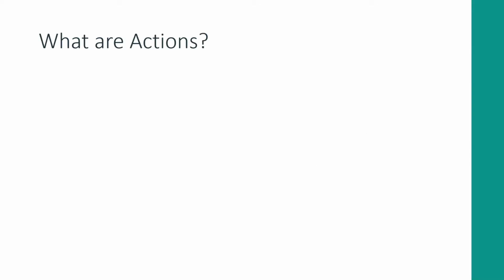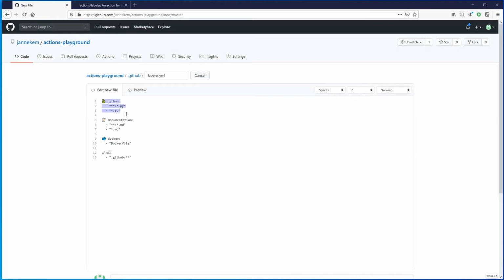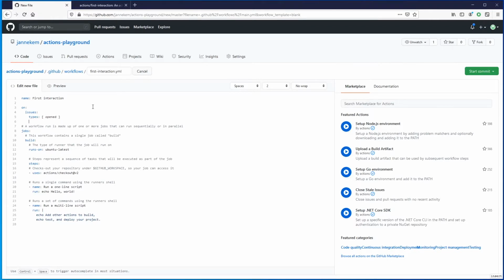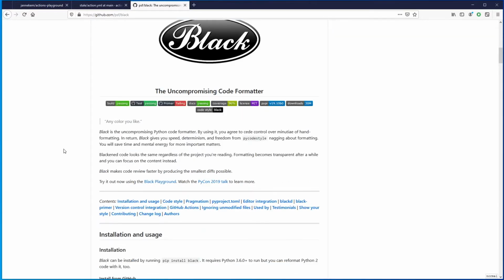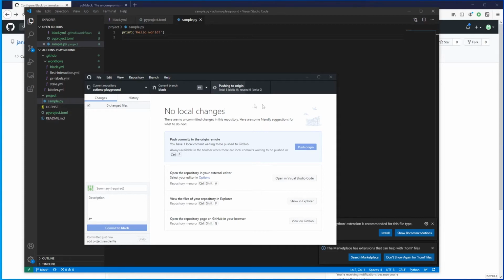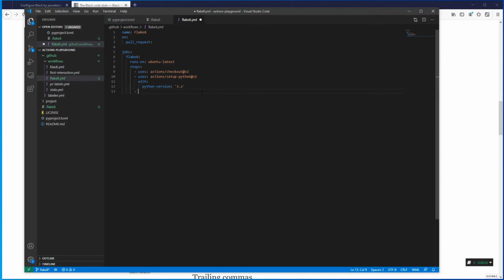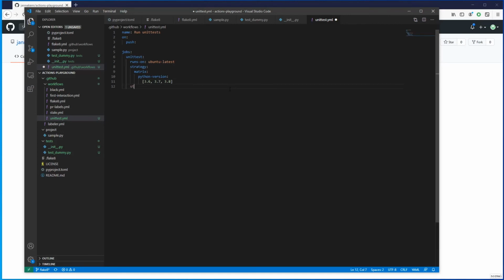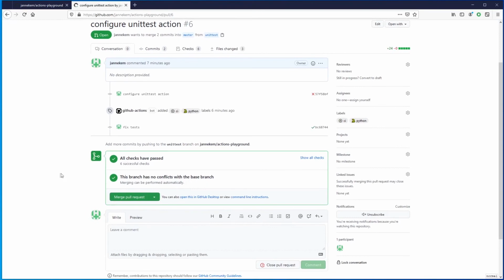Introduction to GitHub Actions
Get started with GitHub Actions with this beginner friendly tutorial where we go through what Actions are and how you can create custom workflows in your repositories.

The code is available in the actions-playground repository and you are free to open issues or pull requests there. I'd like to make more videos about GitHub Actions so if you have good ideas then that repository is a great place to talk about them!

00:00 Intro
00:44 Theory
04:37 Pull request labeling
10:03 Greet first time contributors
16:16 Python code style with Black
24:20 Python lint with Flake8
30:42 Run unit tests
36:47 Configure branch protection